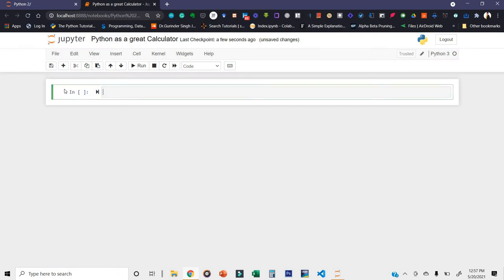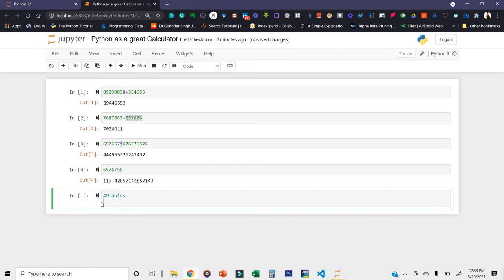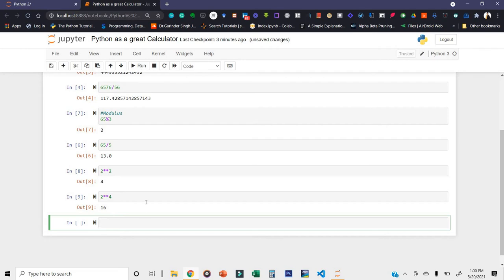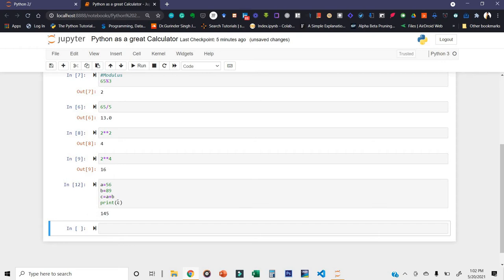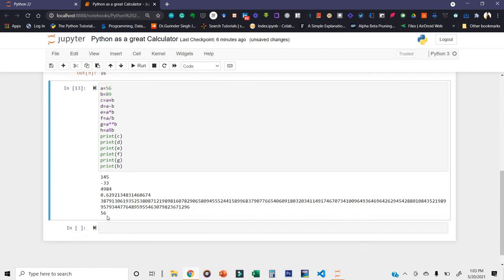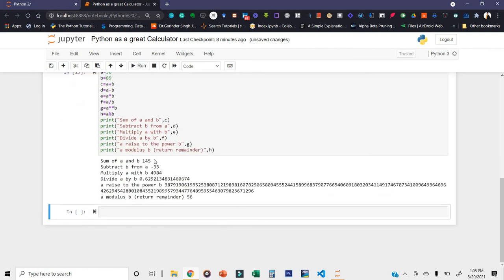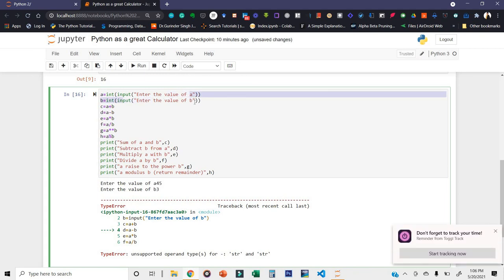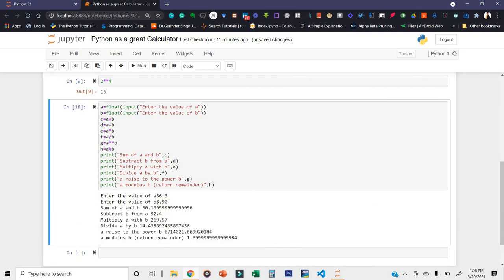2) Python as a great Calculator